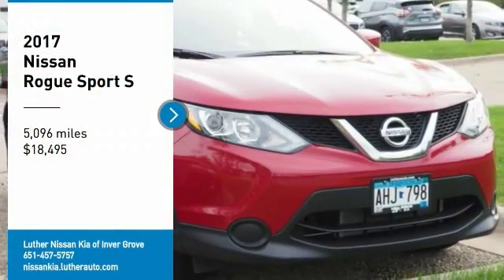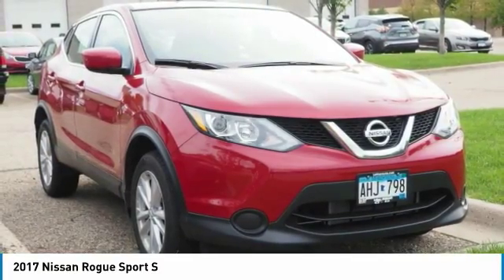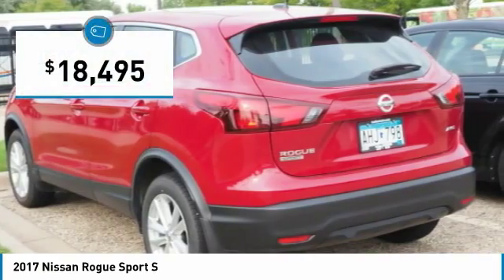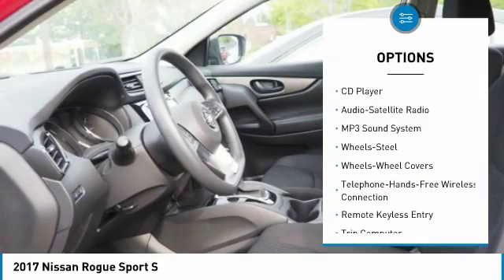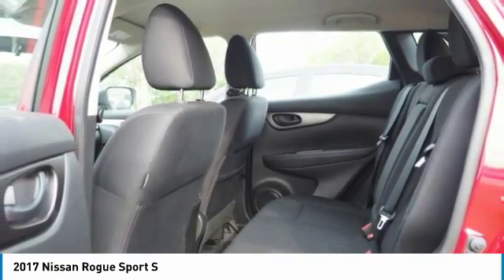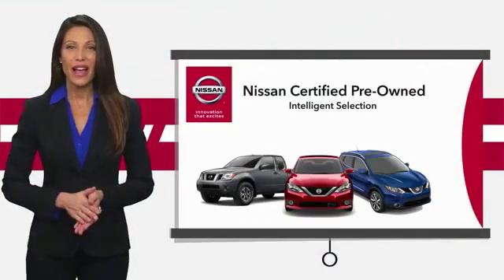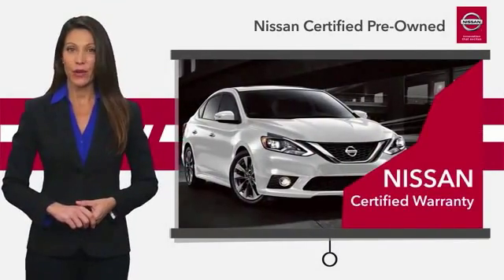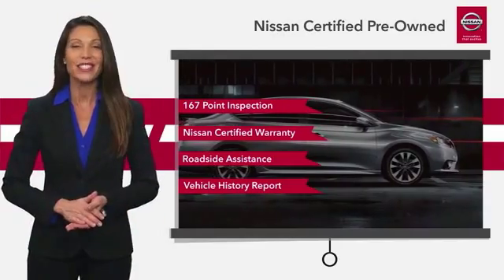2017 Nissan Rogue Sport Inver Grove Heights,St Paul,Minneapolis R46400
2017 Nissan Rogue Sport S

** NISSAN CERTIFIED ** 7YR/100K MILE WARRANTY ** S APPEARANCE PACKAGE, Satellite Radio, iPod/MP3 Input, CD Player, All Wheel Drive, MP3 Player. Excellent Condition, CARFAX 1-Owner. ONLY 5,096 Miles! Satellite Radio, iPod/MP3 Input CLICK ME! BUY WITH CONFIDENCE: Nissan Certified 7YR/100K. ** NISSAN CERTIFIED ** 7YR/100K MILE WARRANTY ** S APPEARANCE PACKAGE, Satellite Radio, iPod/MP3 Input, CD Player, All Wheel Drive, MP3 Player. Excellent Condition, CARFAX 1-Owner. ONLY 5,096 Miles! Satellite Radio, iPod/MP3 Input CLICK ME! 7-year/100,000-Mile Limited Warranty, 24-Hour Roadside Assistance and Towing Assistance, Rental Car, Trip-Interruption Services, Vehicle Title Insurance Policy, CARFAX Vehicle History Report, $50 Deductible, 167-Point Inspection and Reconditioning, SiriusXM Satellite Radio with 3-month trial subscription. CARFAX 1-Owner and Qualifies for CARFAX Buyback Guarantee. PRICED TO MOVE: This Rogue Sport is priced $2,700 below NADA Retail. KEY FEATURES INCLUDE: MP3 Player Serviced here, Non-Smoker vehicle, Originally bought here. Nissan S with Palatial Ruby exterior and Charcoal interior features a 4 Cylinder Engine with 141 HP at 6000 RPM*. EXPERTS REPORT: From behind the driver's seat, you'll have a hard time telling whether you're in a Rogue Sport or a standard Rogue. Both interiors use high-quality materials and have solid construction. Front and rear legroom are generous enough for adults. -Edmunds.com. Great Gas Mileage: 30 MPG Hwy. BUY FROM AN AWARD WINNING DEALER: Check whether a vehicle is subject to open recalls for safety issues at safercar.gov Pricing analysis performed on 9/20/2018. Horsepower calculations based on trim engine configuration. Fuel economy calculations based on original manufacturer data for trim engine configuration. Please confirm the accuracy of the included equipment by calling us prior to purchase.